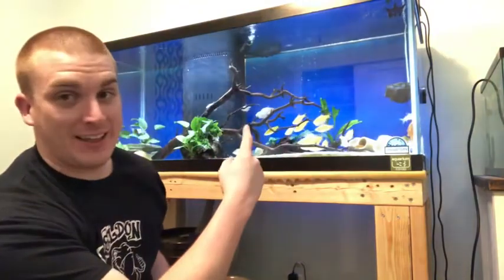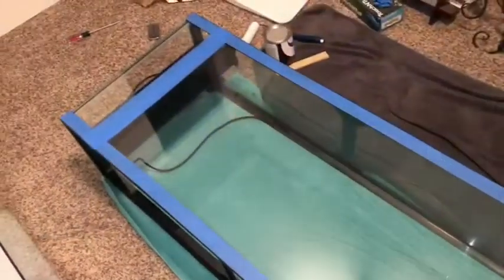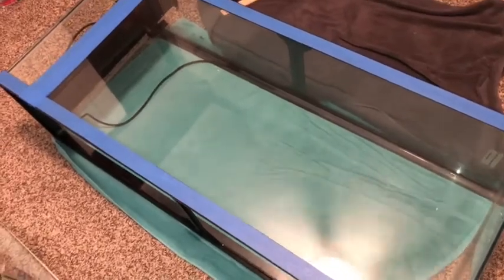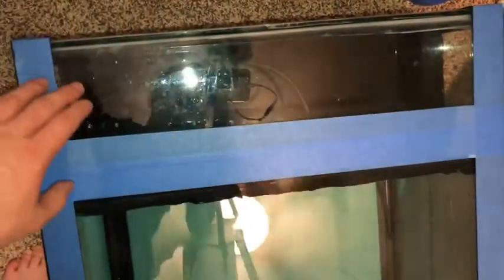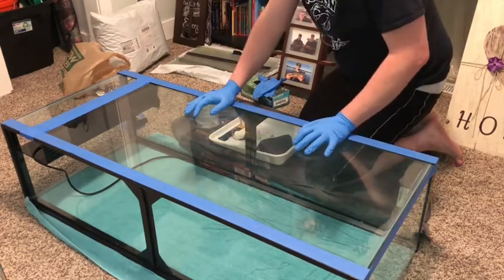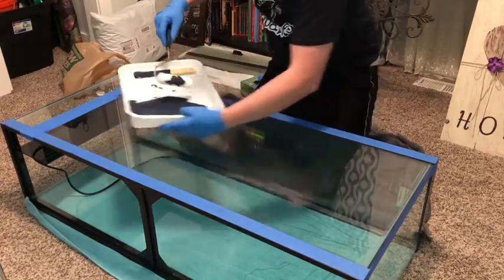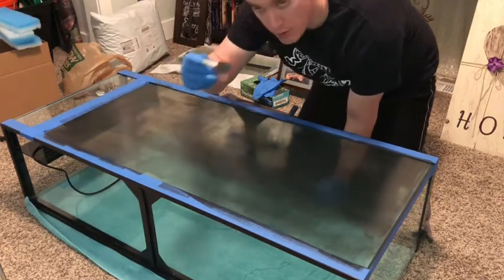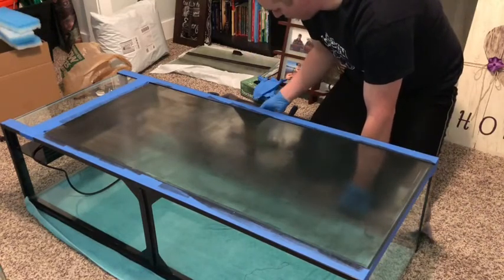How to paint the back of an Aquarium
In today’s video I show you one option of how to paint the back of an aquarium.  Paint makes a great background and is cheap.